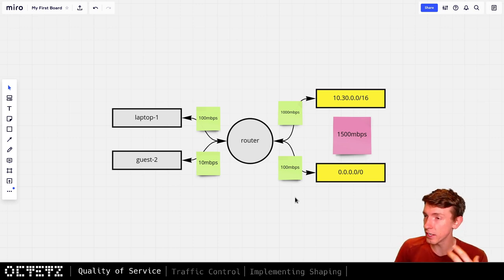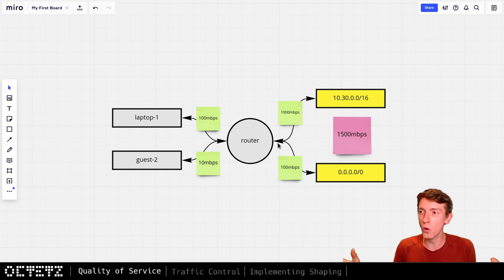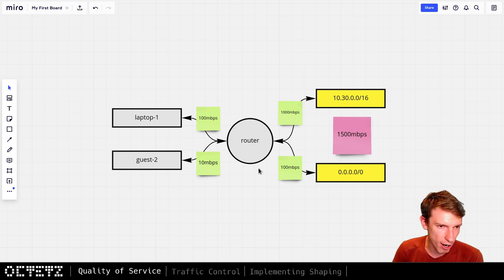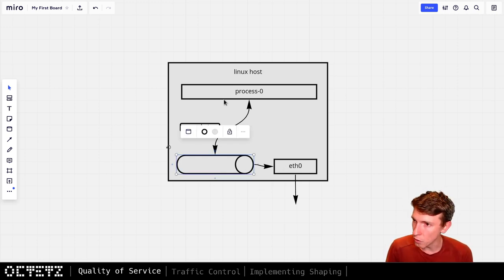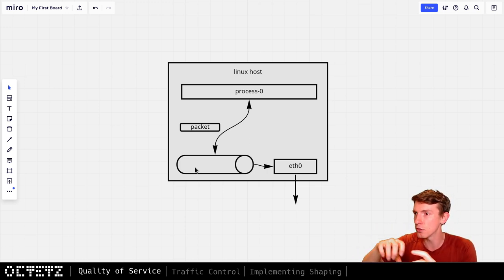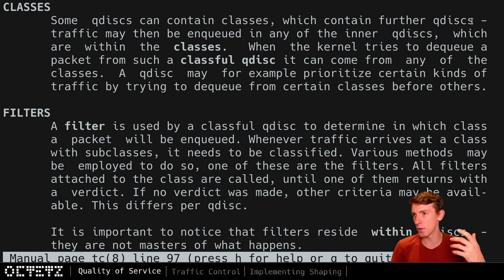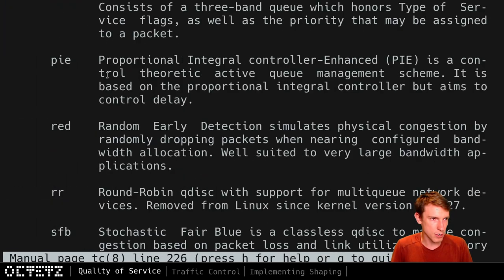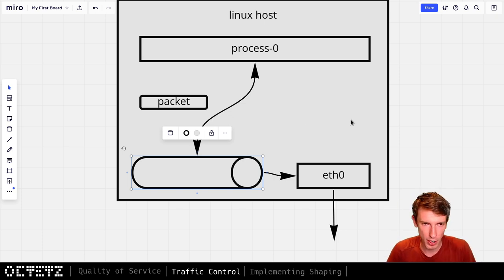Shaping Linux Traffic with tc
In this video we'll explore using tc (traffic control) to shape traffic in a Linux. This can enable you to do things like simulating limited bandwidth to implementing robust quality of service solutions.

00:00:00 - Quality of Service
00:05:07 - Traffic Control
00:15:17 - Implementing Shaping